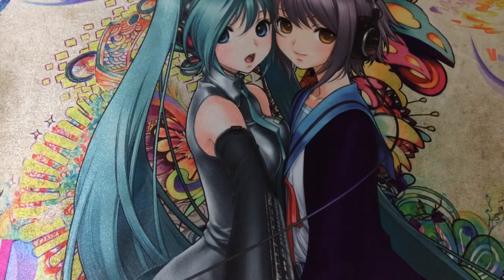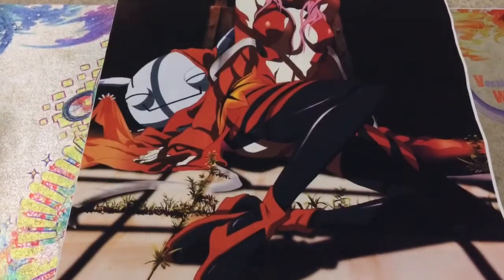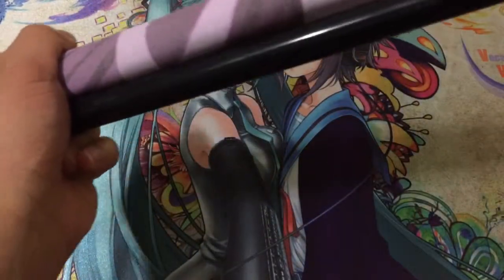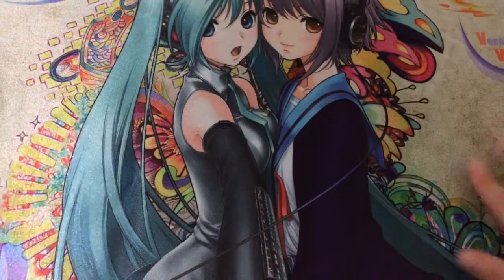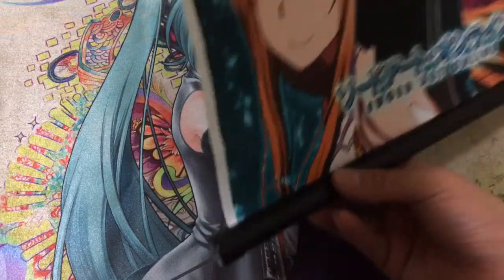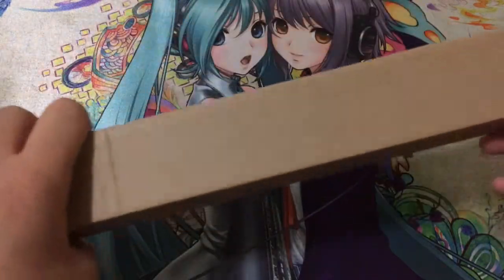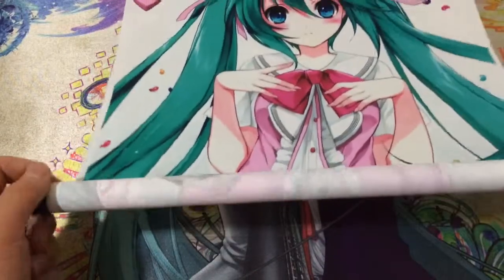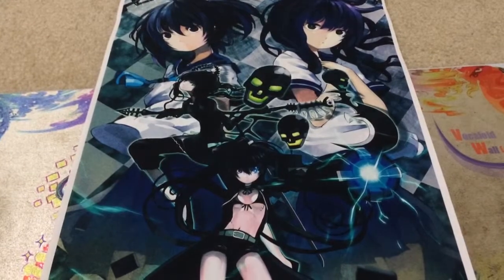Wall Scroll Haul & Review